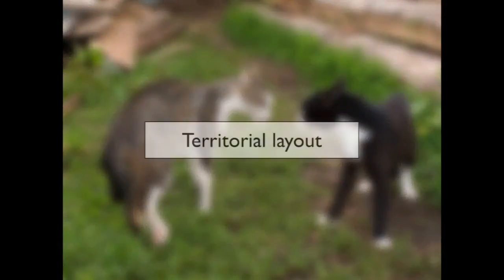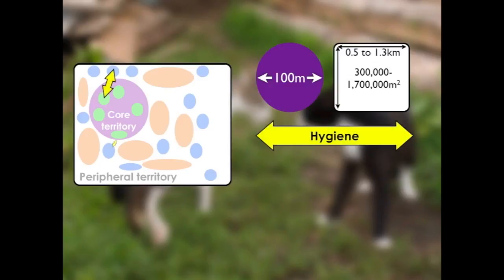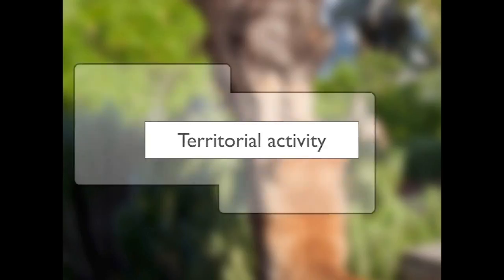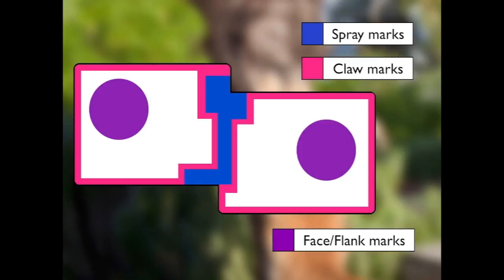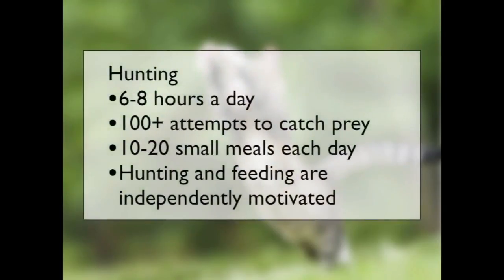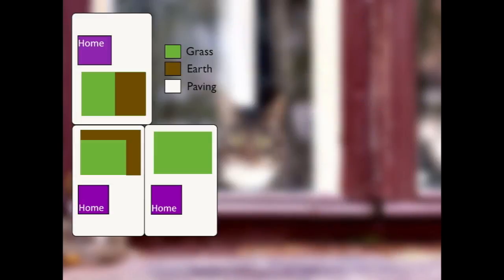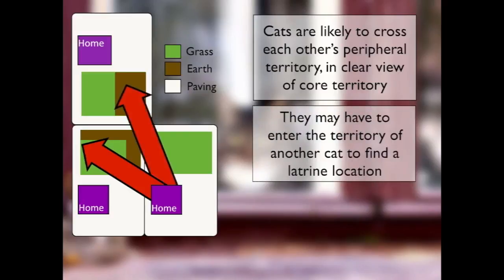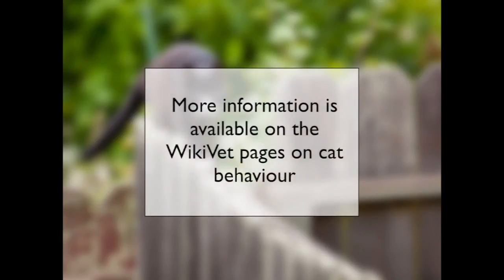Normal Cat Behaviour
Review of normal cat behaviour by veterinary expert Dr Jon Bowen